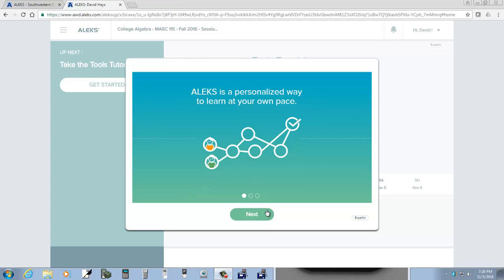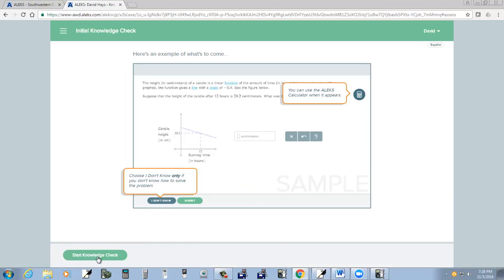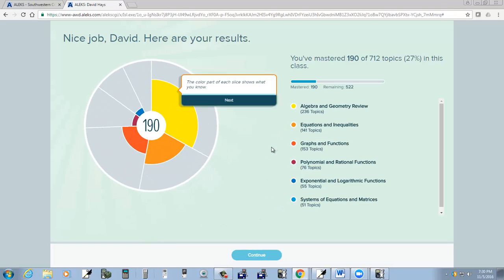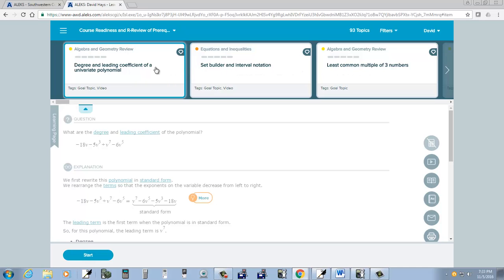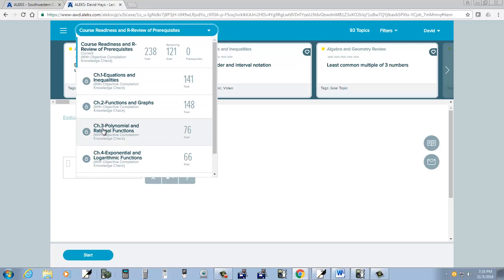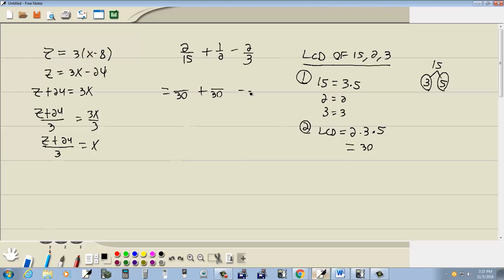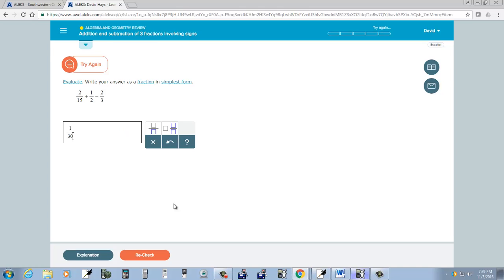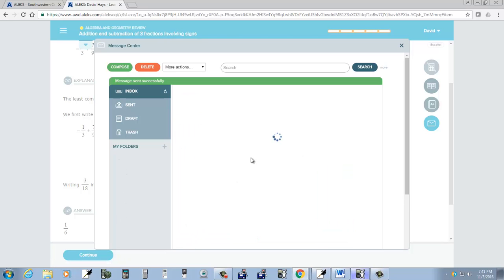College Algebra - ALEKS Intro